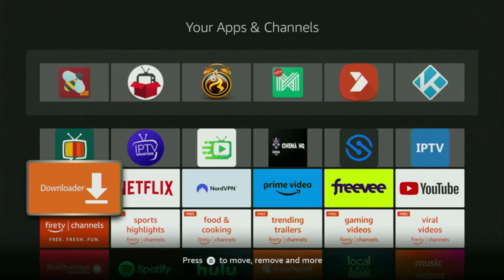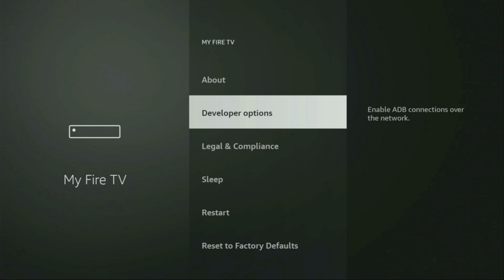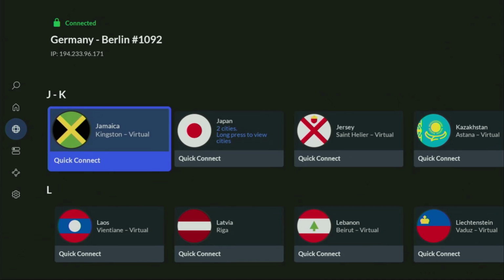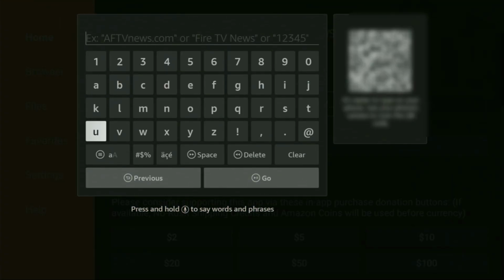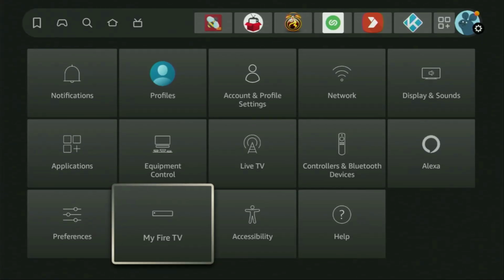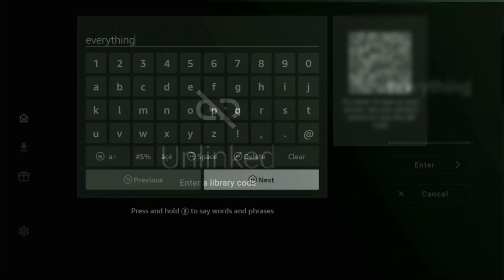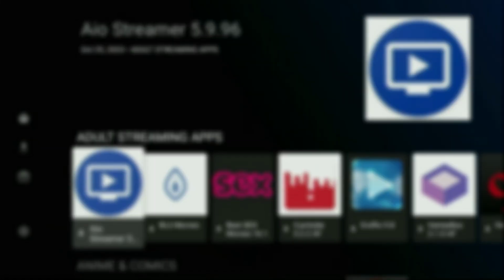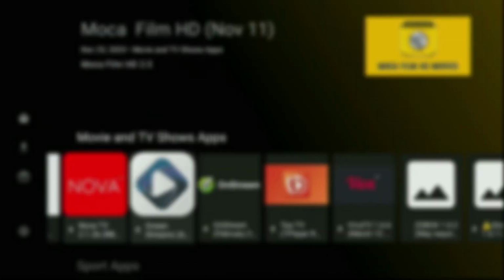These NEW Firestick CODES Are MINDBLOWING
Looking for the best new Firestick codes to jailbreak your device? In this video you'll learn how to use top class Firestick codes to fully load your FireTV with new apps.